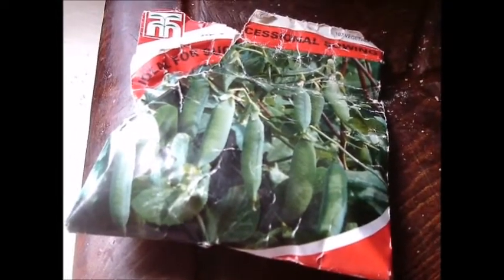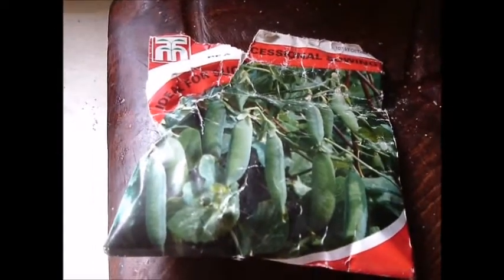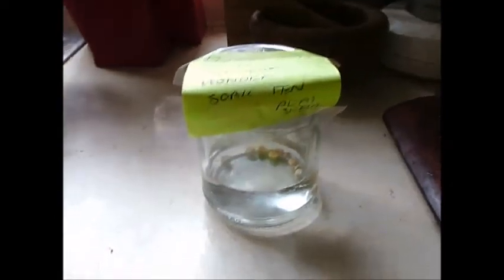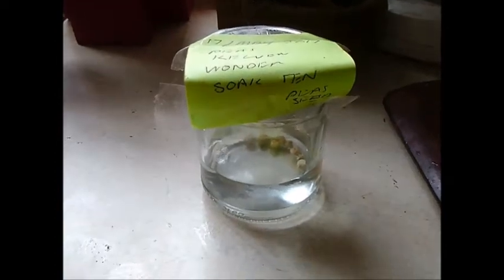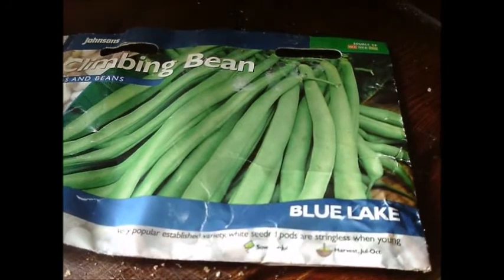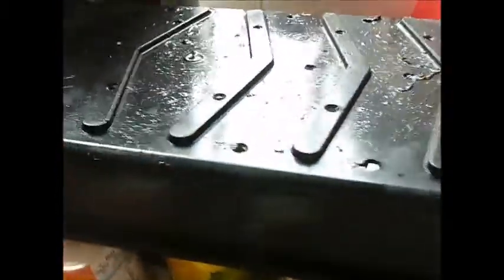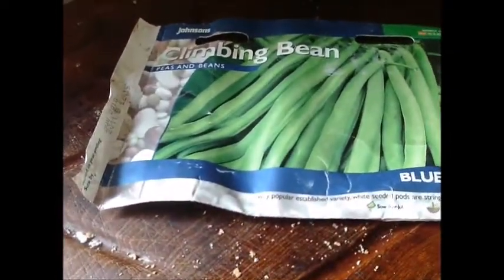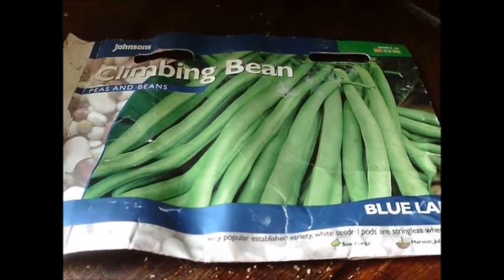soaking peas and attemping with soaking my blue lake runner beans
Well i was really down over my first attempt at growing runner beans i know this weather this year has been awfully so i have soaked only 10 peas and also put the rest of the seeds of blue lake in a jar to see if i have better luck this time which will be my 4 time with blue lake  this season